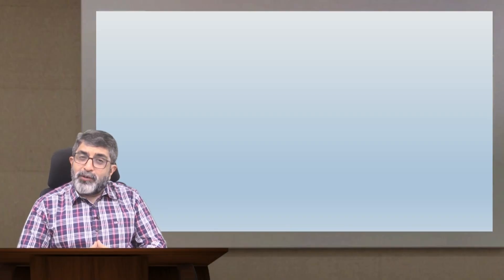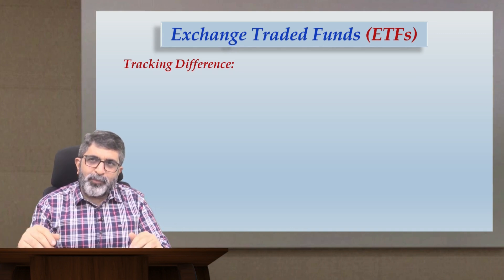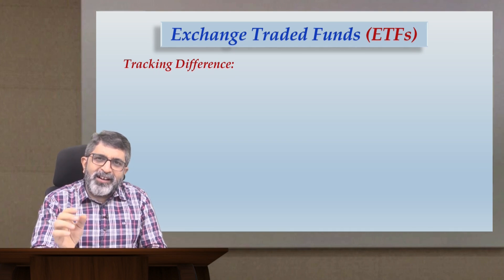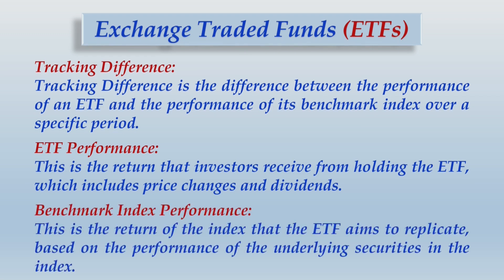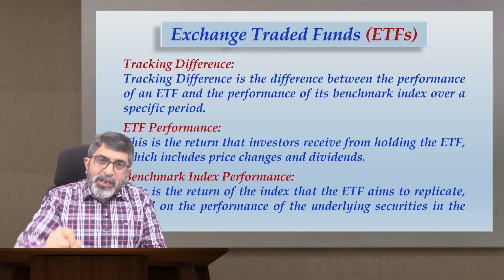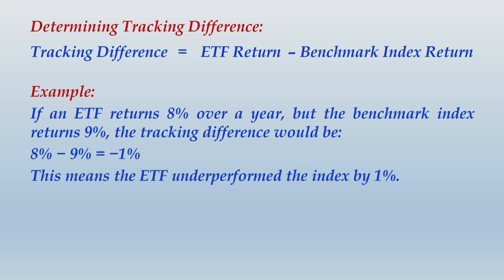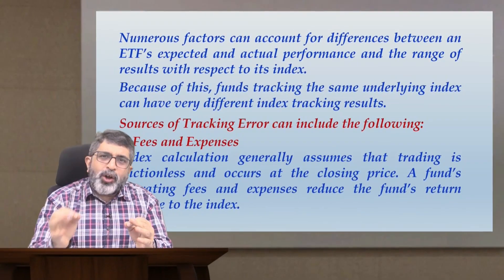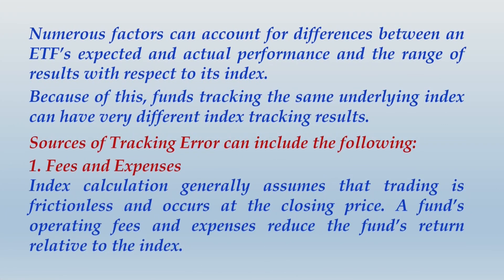Exchange Traded Funds (ETF) - Part 5 | CA Final AFM, CFA Level 2, CMA Final SFM